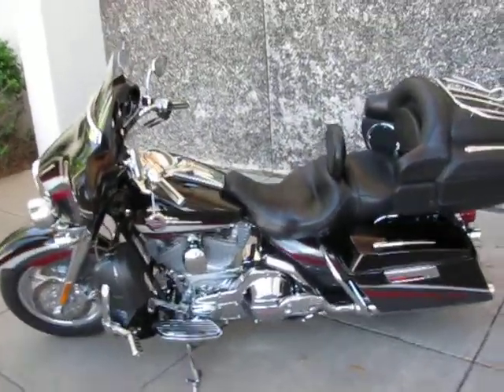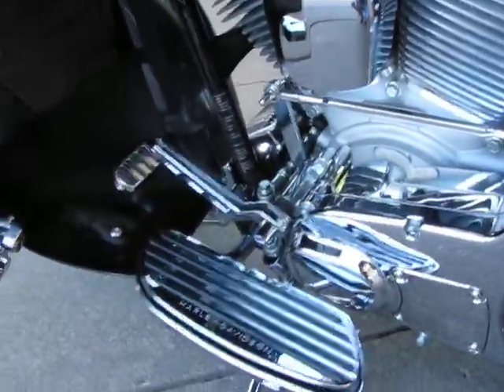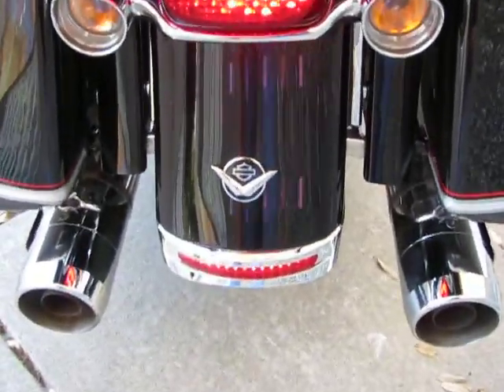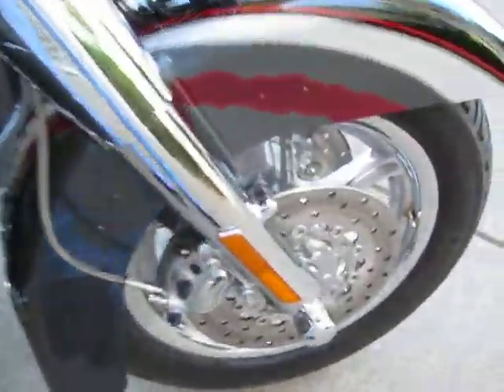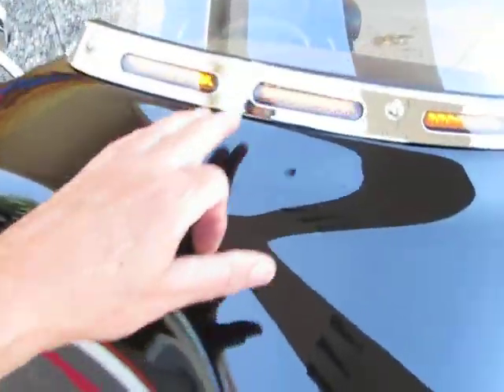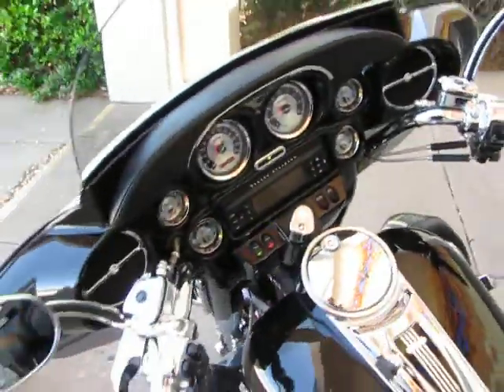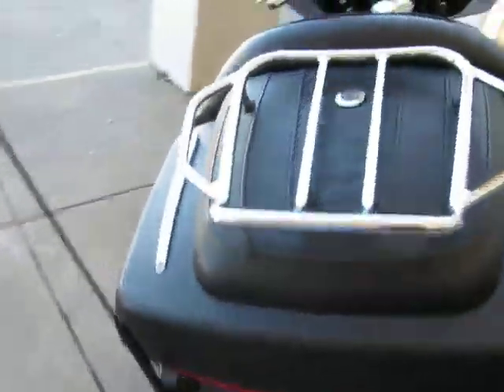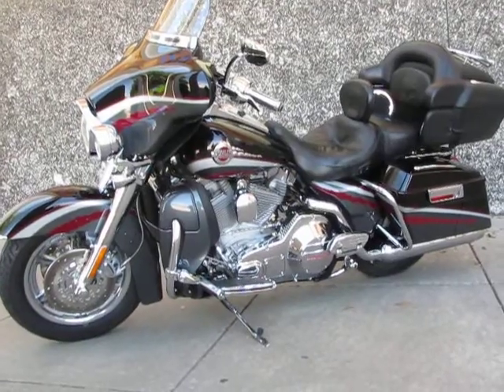Harley-Davidson Screamin Eagle Ultra Classic